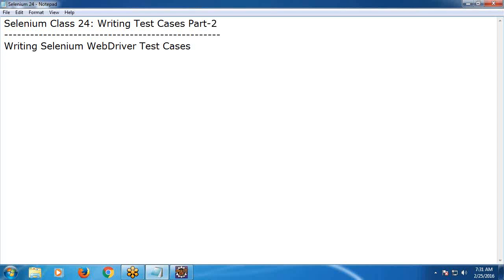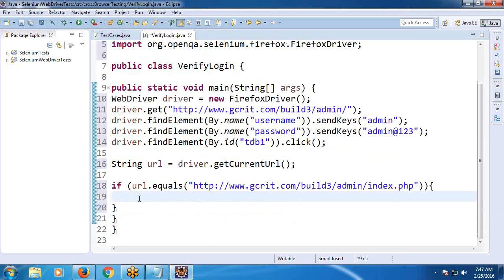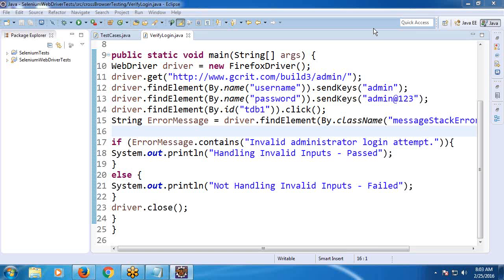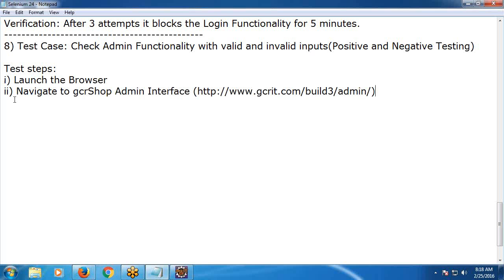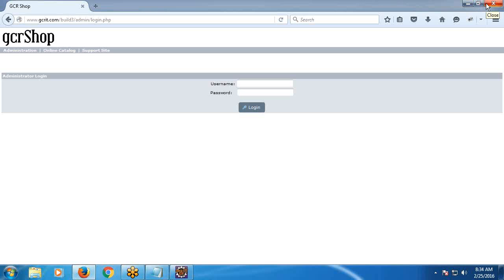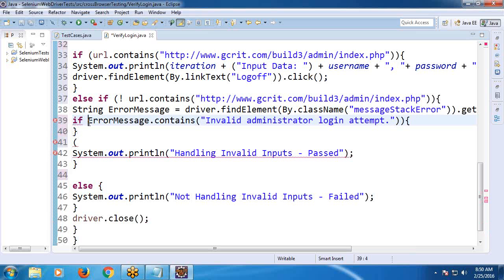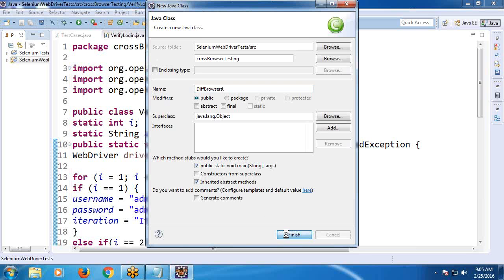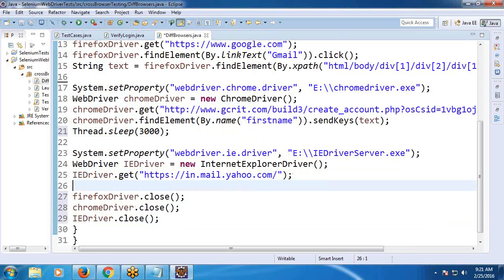Selenium Tutorial 24: Writing Test Cases Part 2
Writing Selenium WebDriver Test Cases using Element Locators, WebDriver Commands and Java Programming features. Writing Positive and Negative Test Cases in Selenium. Creating multiple browser drivers and working with different Browsers.